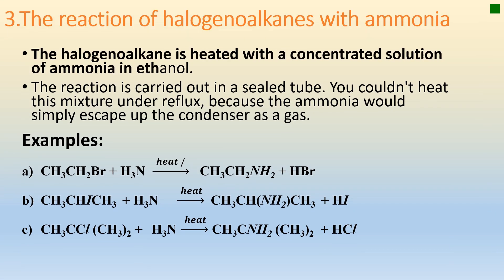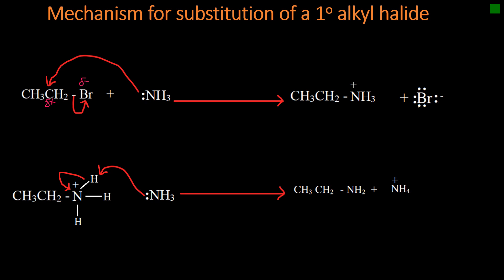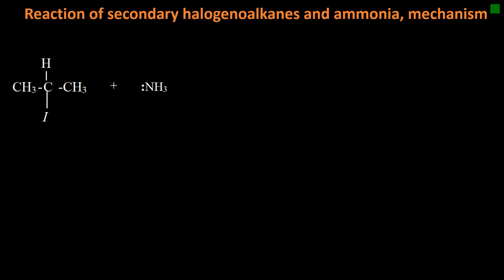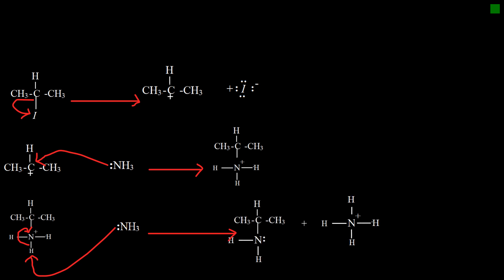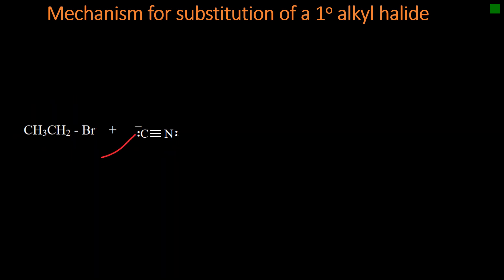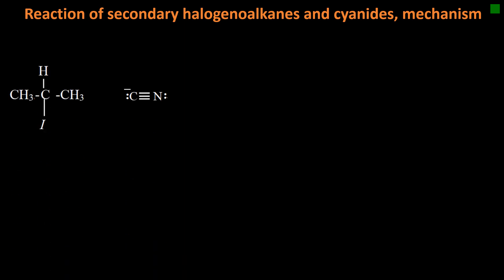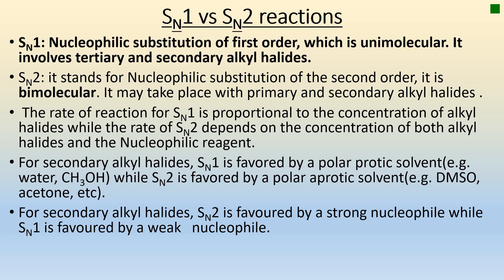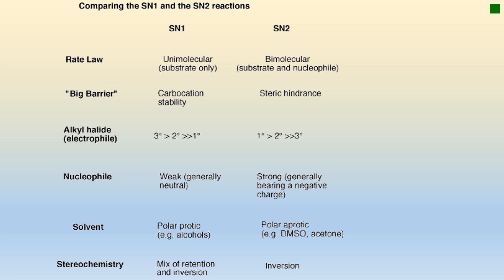Substitution reactions of alkyl halides part 3